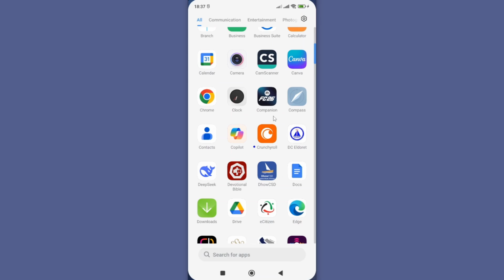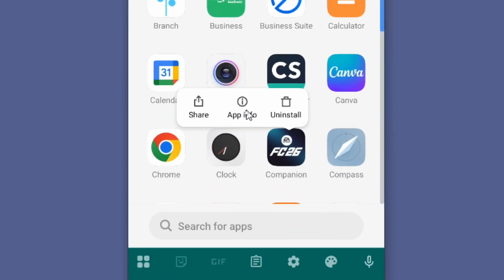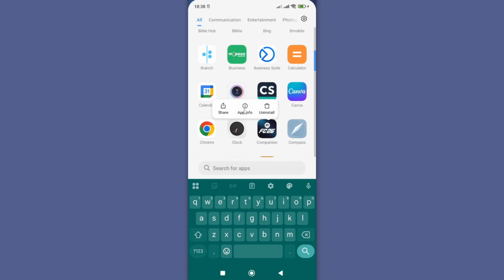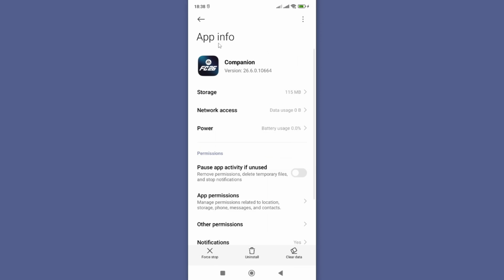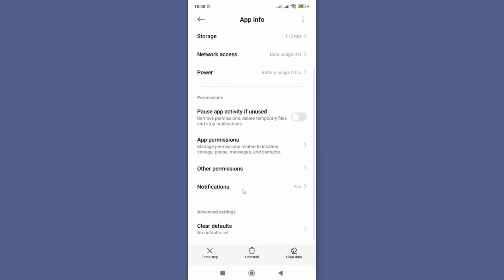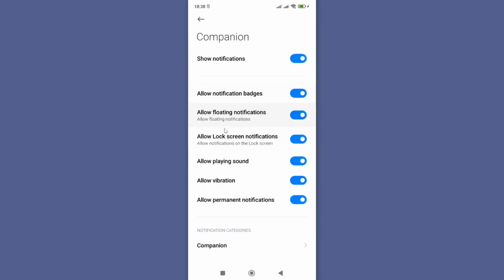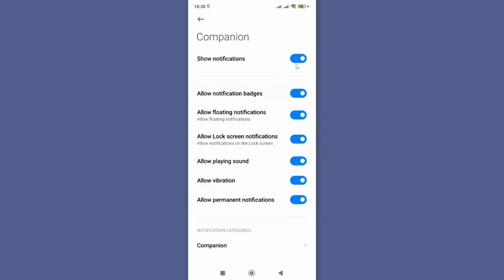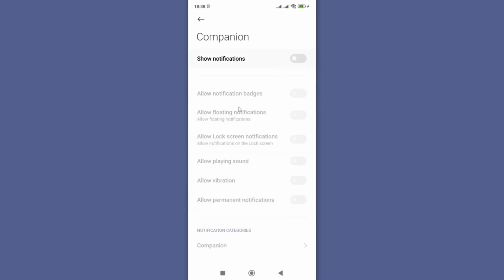How To Stop Notifications On EA Sports Companion App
In this video, you’ll learn how to stop notifications on the EA Sports Companion app quickly and easily. If you’re receiving constant alerts, updates, or game notifications and want to reduce distractions, this step-by-step guide will show you how to turn them off.

📌 What you’ll learn:

How to access notification settings in the EA Sports Companion app
How to disable push notifications and alerts
How to manage in-app notification preferences
Tips for controlling app activity and reducing distractions

Follow this simple tutorial to stop unwanted EA Sports Companion app notifications and customize your gaming experience.